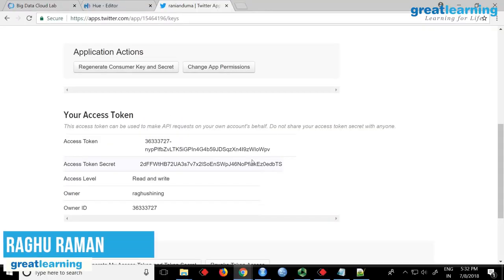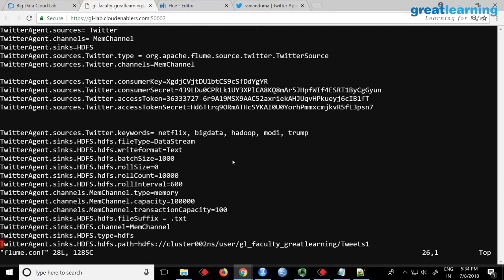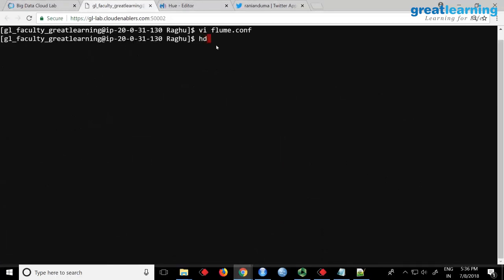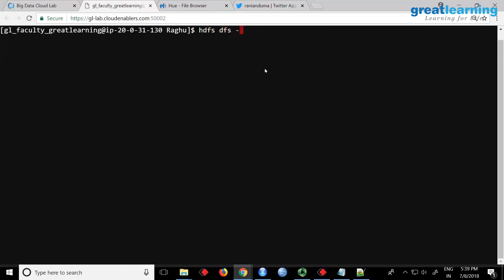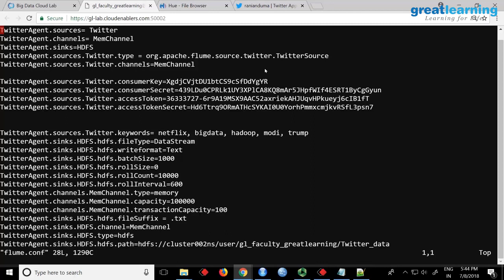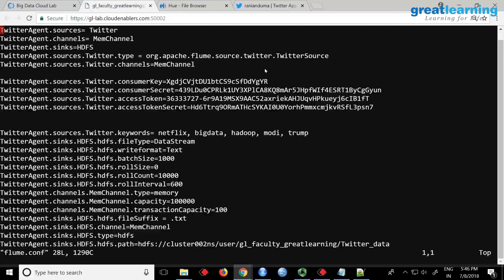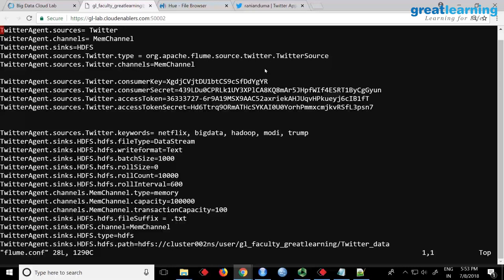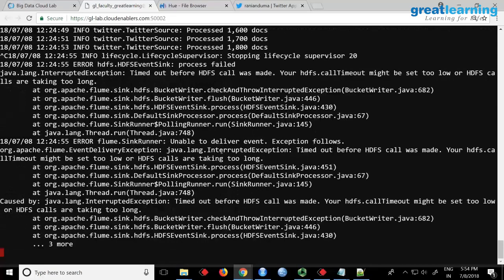Big Data on Spark | Tutorial for Beginners [Part 33] | Twitter Streaming using Flume - Demo